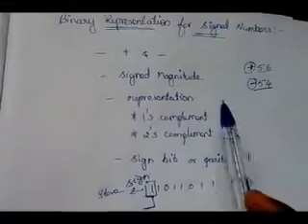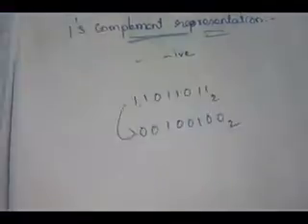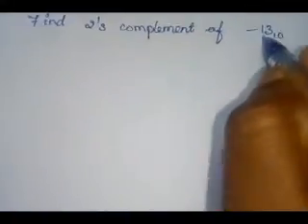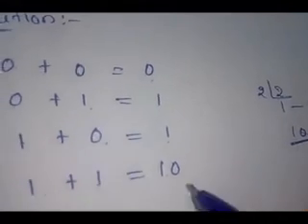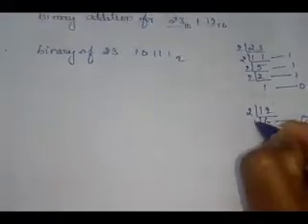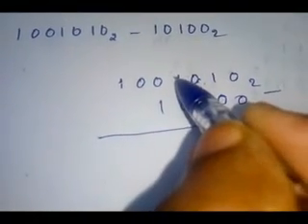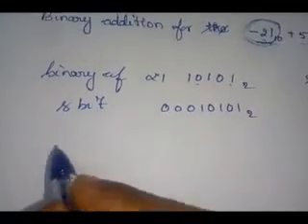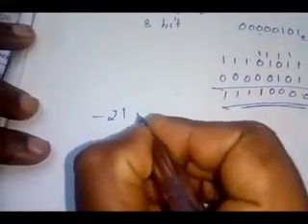Number System Binary representation for signed numbers and Binary Arithmetic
Number System -Binary representation for signed numbers, Binary Arithmetic, 1's and 2's complement numbers with example